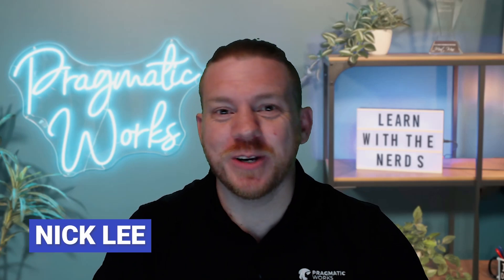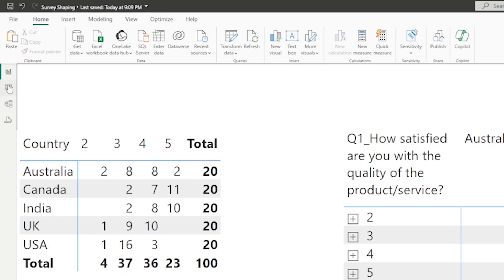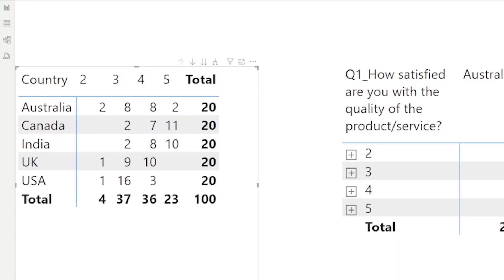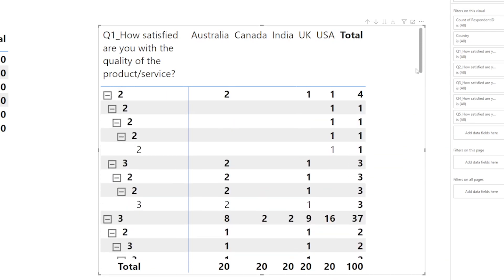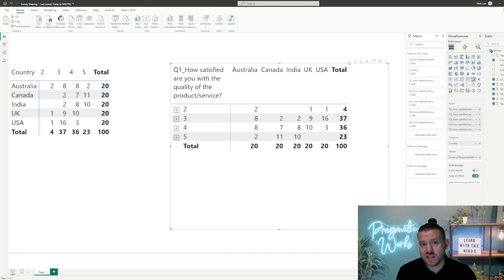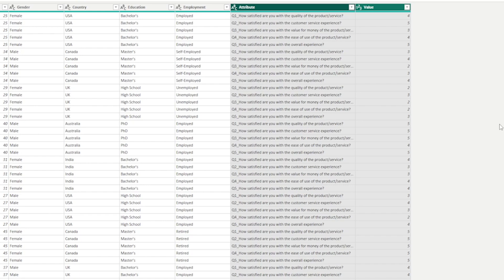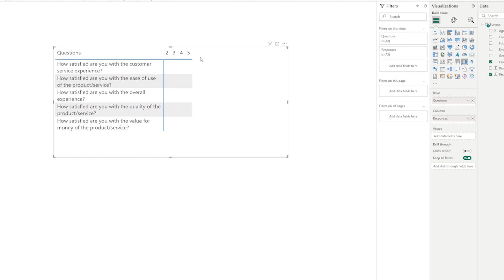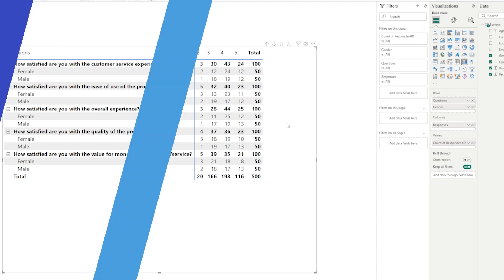Unlocking the Secrets of Survey Data in Power BI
In this video, you will learn how to use "Unpivot" in Power BI to shape survey and survey-like data. The tutorial covers the step-by-step process of transforming wide format data into long format data by unpivoting columns. By utilizing this technique, you can easily analyze and visualize your survey data in Power BI as well as increase performance.

0:00 - Introduction and overview
0:33 - Problems with survey data in Power BI
1:30 - Example survey data in Power BI
2:57 - Issues with current data reporting
5:25 - Solution: unpivoting data
6:31 - Benefits of unpivoting data
7:26 - Demonstrating the unpivot process
8:21 - Cleaning up data after unpivoting
9:48 - Creating a new visual with unpivoted data
12:27 - Conclusion